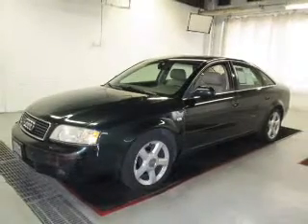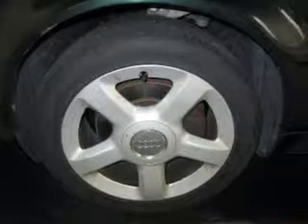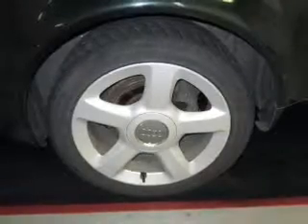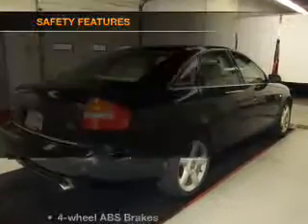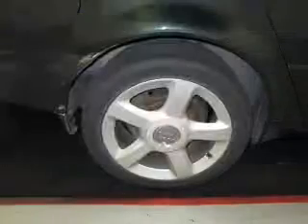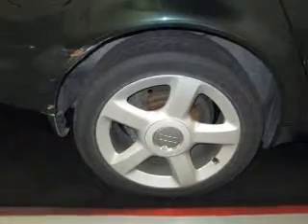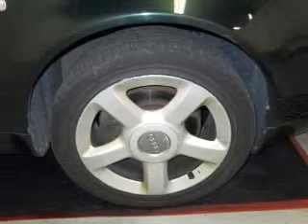2003 Audi A6 - Parma OH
Year: 2003
Make: Audi
Model: A6
Trim: 3.0 quattro
Engine: 3.0 liter 6 cylinder 30 valve
Transmission: 5-Speed Automatic
Color: Irish Green Pearl
Mileage: 132291
Address:
6603 Brookpark Road